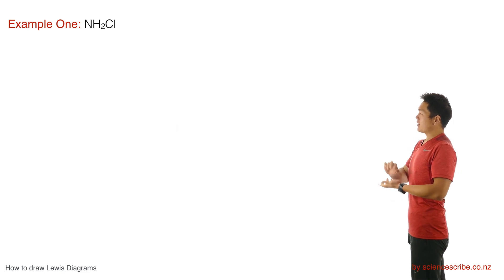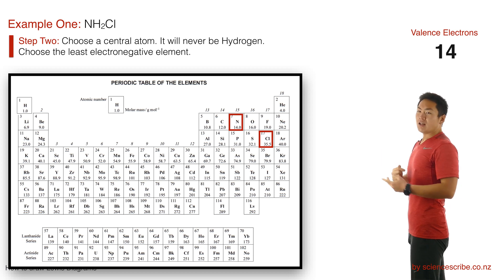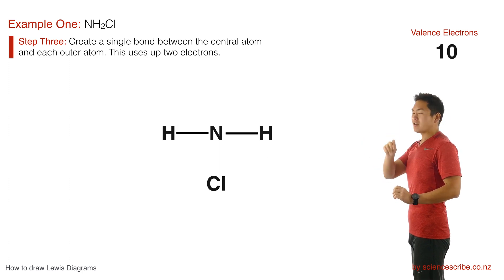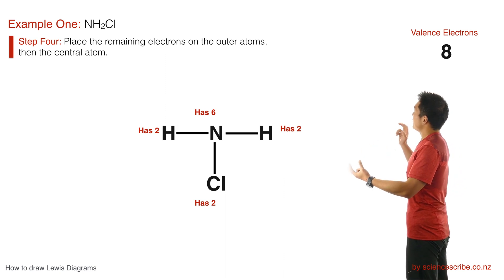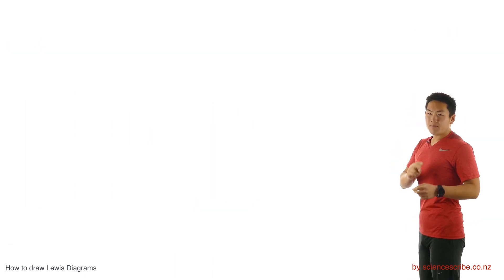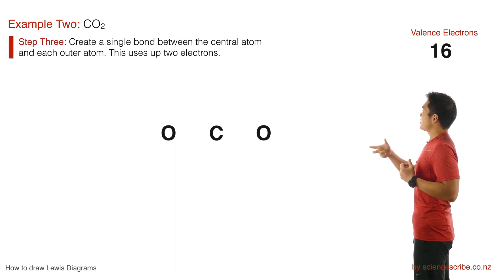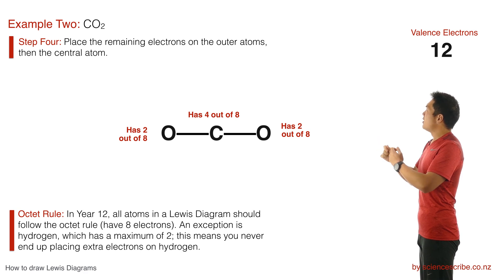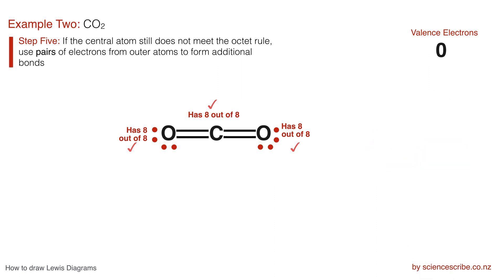Lewis Diagrams for NCEA Level 2 Chemistry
This video is currently set to "unlisted" but will receive proper announcement closer towards external exams.

Student and Teacher Note: This video is aimed at NCEA Level 2 which is a qualifications framework in New Zealand aimed at Year 12 students (approx 16-17 year old high school students). This video will only cover the following basic skills:
- selecting a central atom
- counting valence electrons
- formation of single bonds
- formation of lone pairs
- formation of multiple bonds

It does not cover:
- lewis structures of ions
- formal charge
- expanded octets